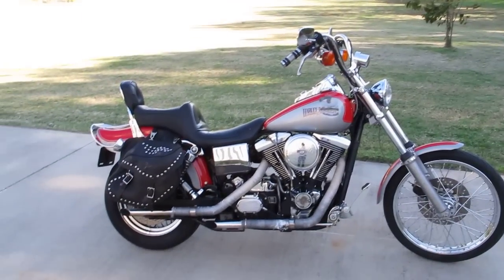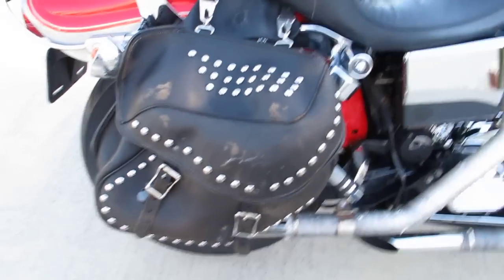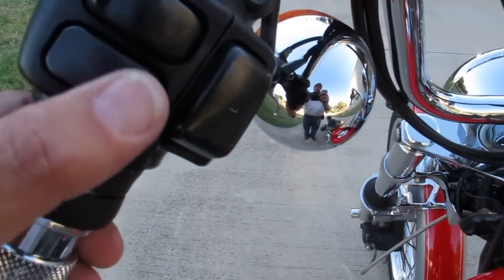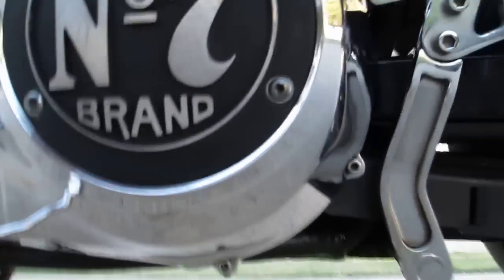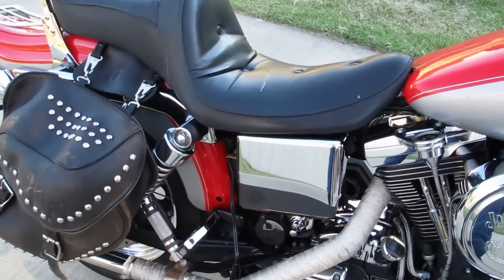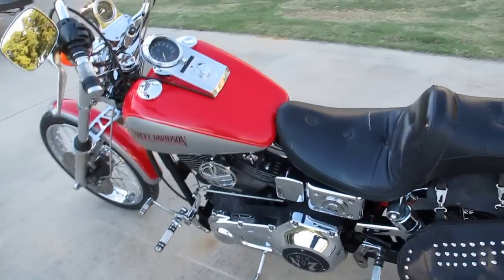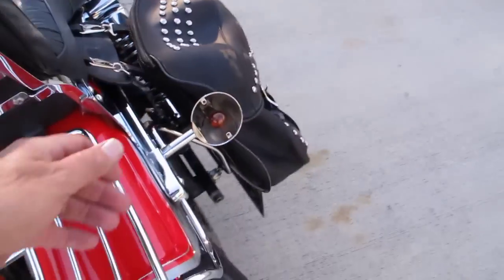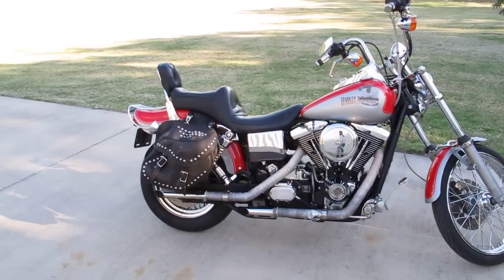1996 Harley-Davidson Wide Glide, "Scratch & Dent" Special, looks bad